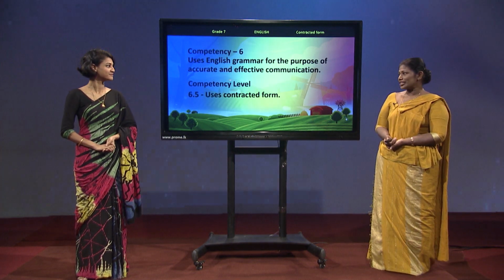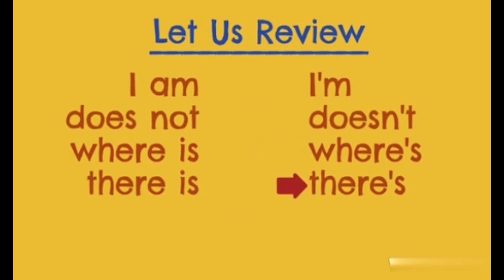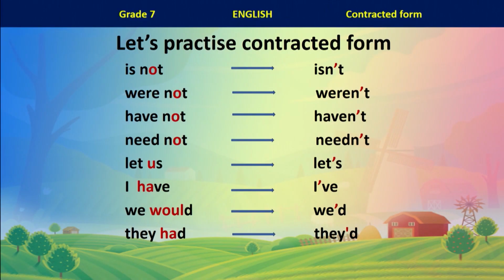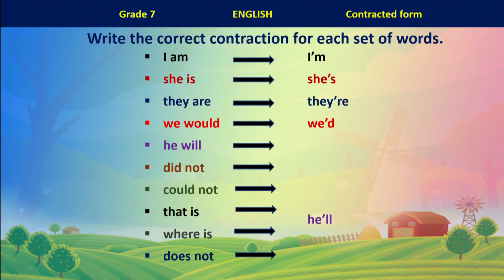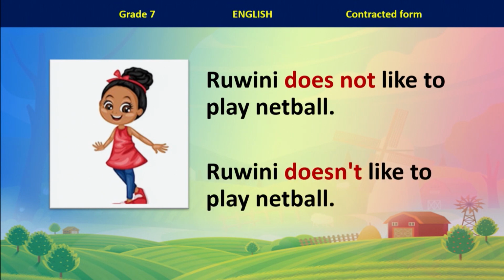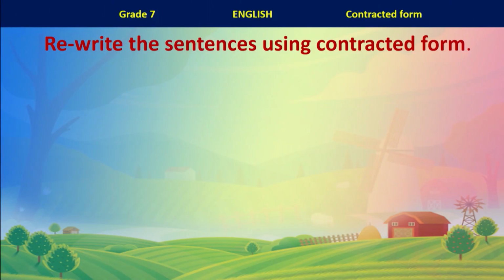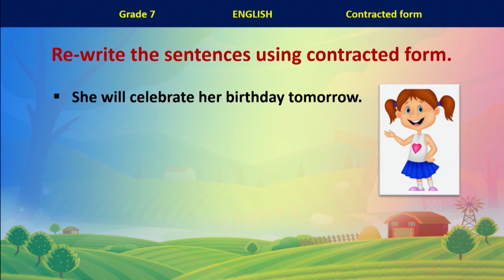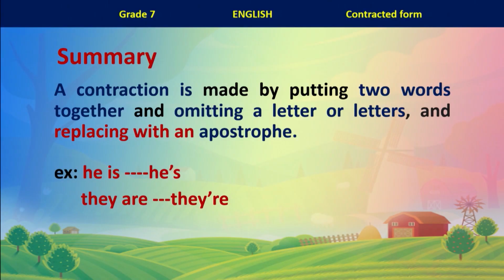Grade 07 - English Language - Contracted form - P 07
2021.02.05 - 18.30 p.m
Competency 6: Uses English grammar for the purpose of accurate and effective communication.
Competency Level 6.5: Uses contracted form.